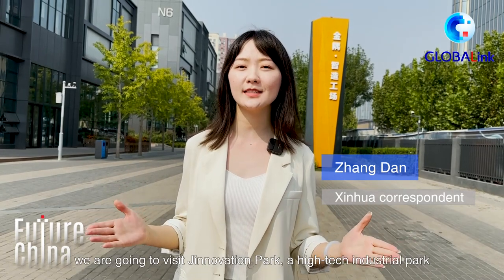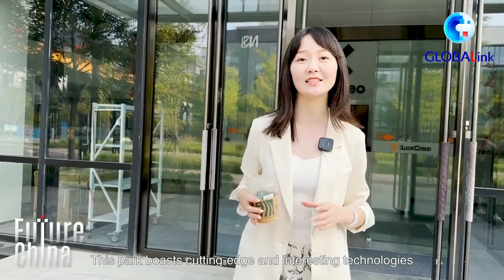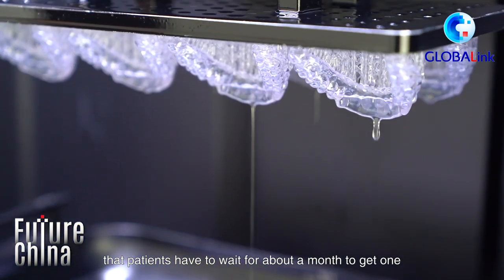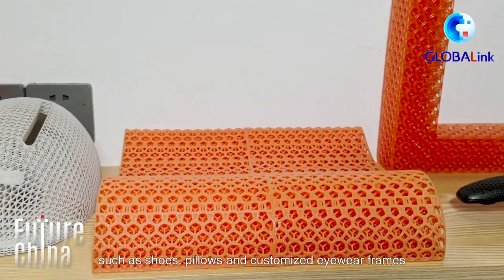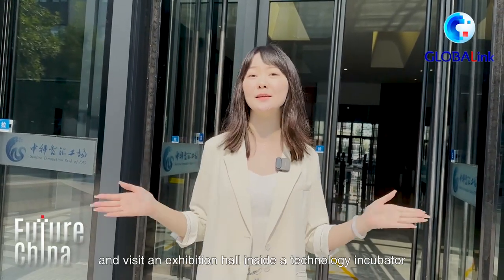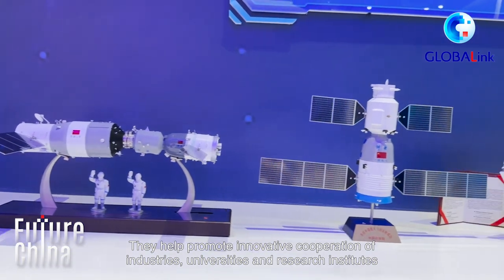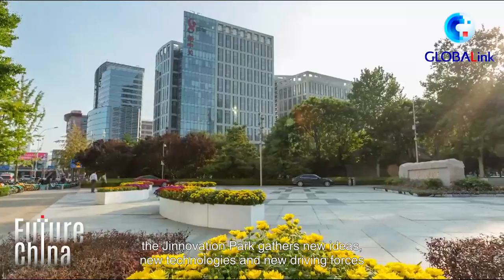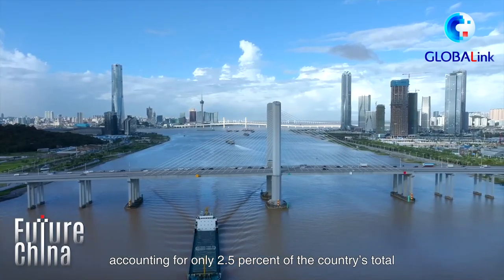GLOBALink | A day in China's innovation park, new driver of development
3D printing, technology incubator, rock climbing... In today's Future China, a Xinhua correspondent shows you around a high-tech industrial park.